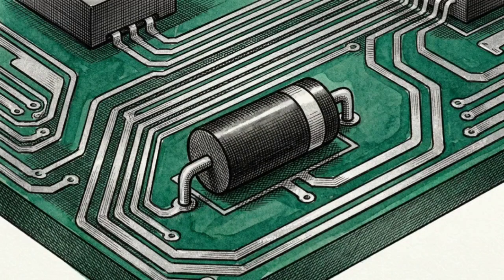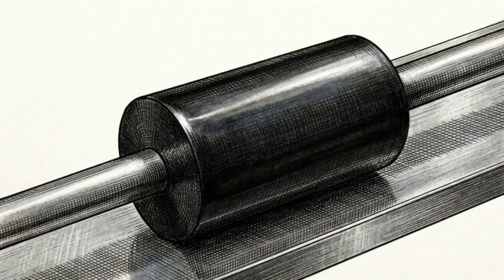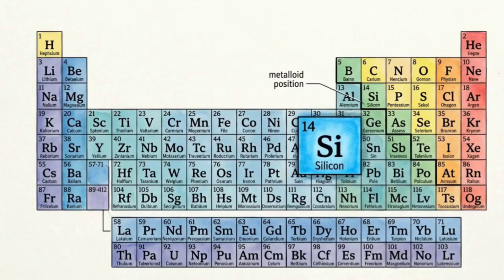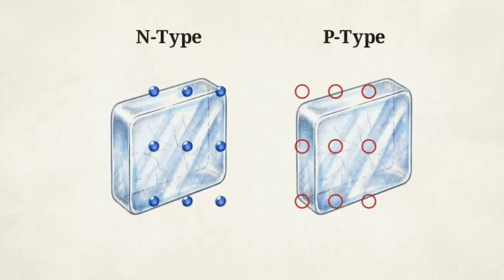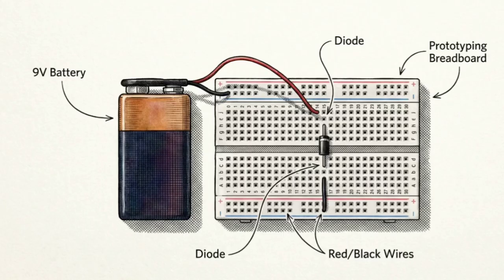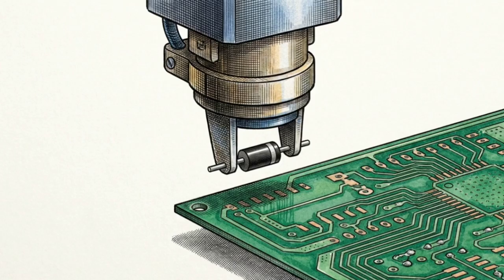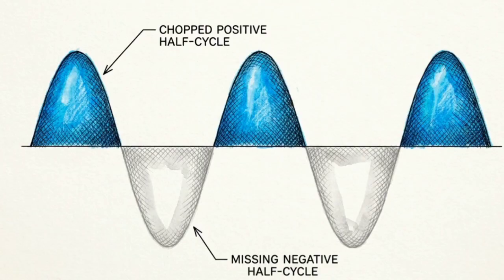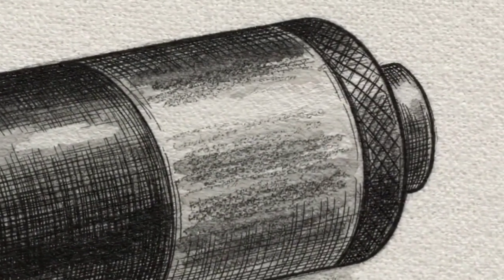How Diodes Really Work | PN Junction Explained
Learn how a PN Junction Diode works from the basics. In this video, you'll understand:

✔ Depletion region formation
✔ Forward bias operation
✔ Reverse bias operation
✔ Why current flows in only one direction

This video is perfect for students of Electronics, Electrical Engineering, ECE, EEE, and anyone interested in semiconductor devices.